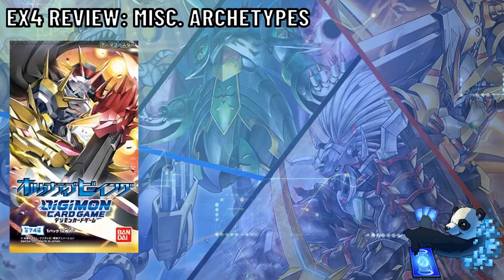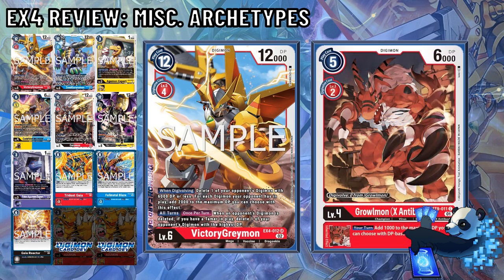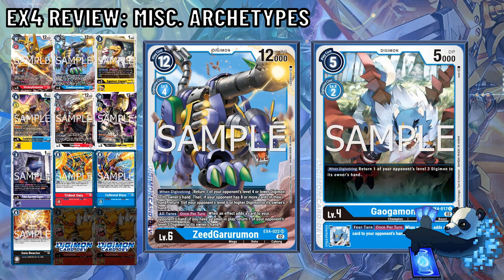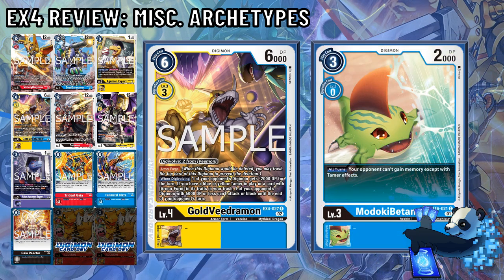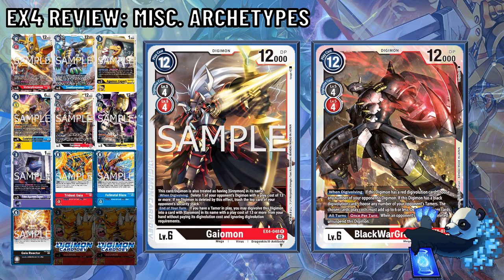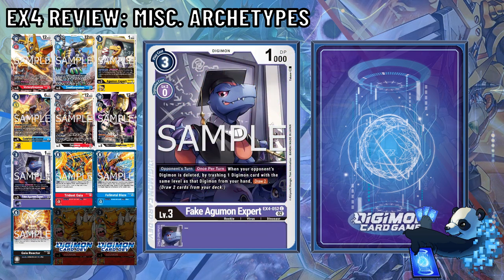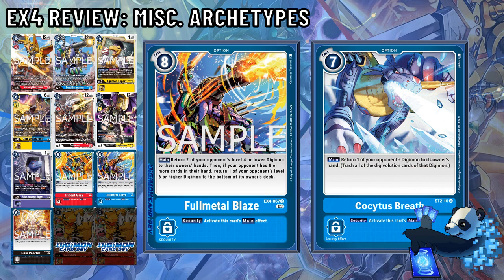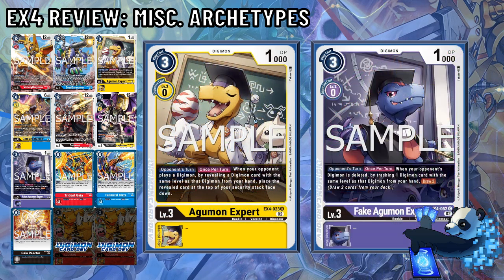Digimon TCG | EX4 Set Review: Misc. Archetype Support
All video uploads will be on break this week. With EX4 just a short month away from hitting stores - what can we expect to see from the set considering it'll be a new format for North America yet again with a restriction list?

Let me know your thoughts and as always, thank you for your support!